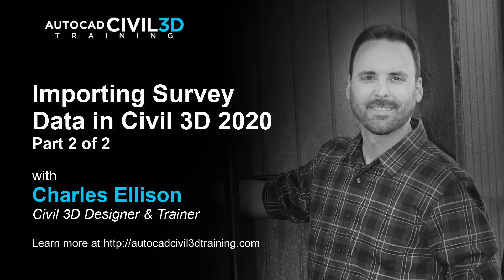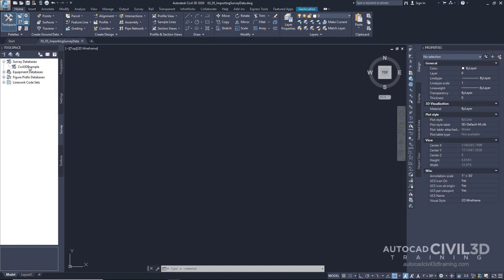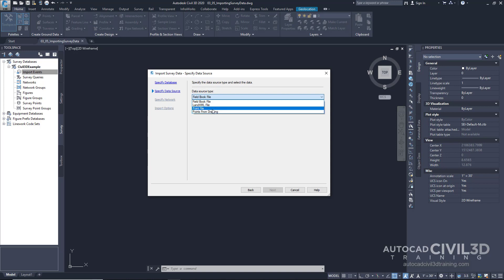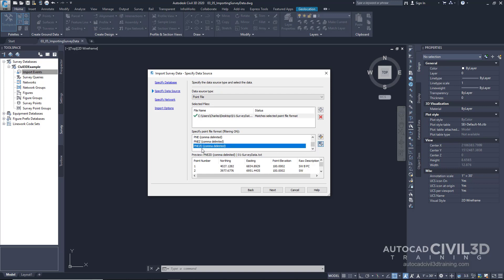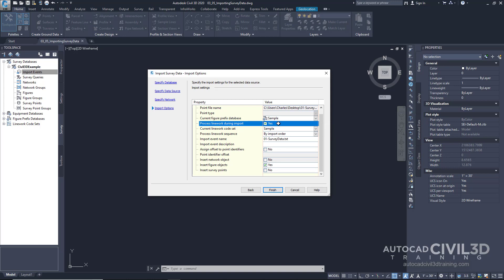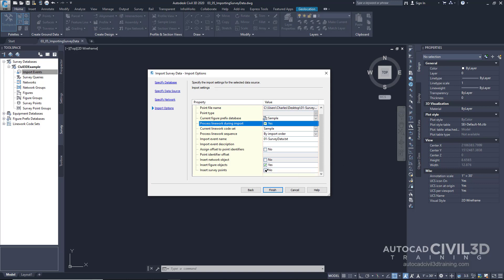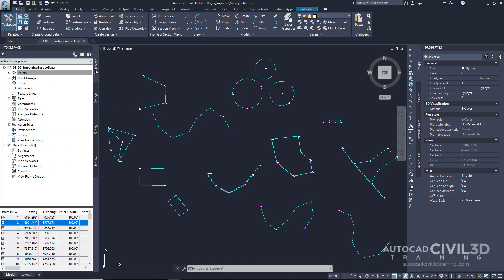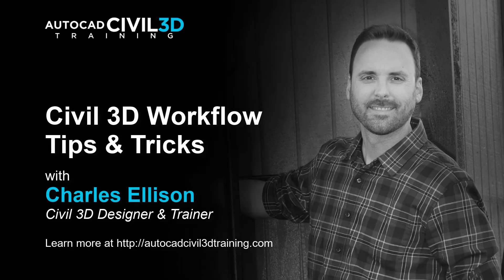Importing Survey Data in Civil 3D 2018, 2019, 2020, 2021 - Part 2